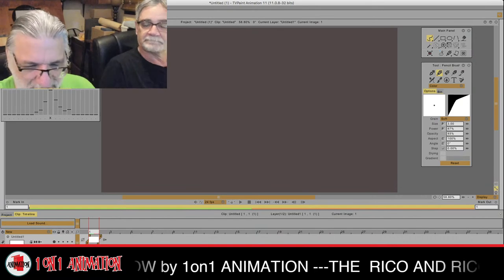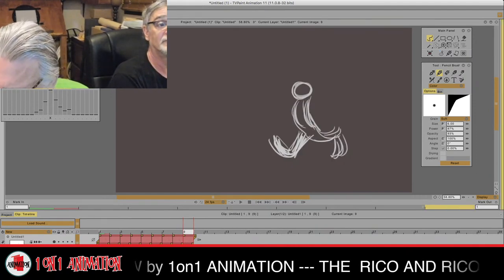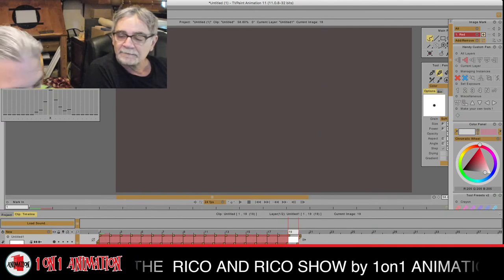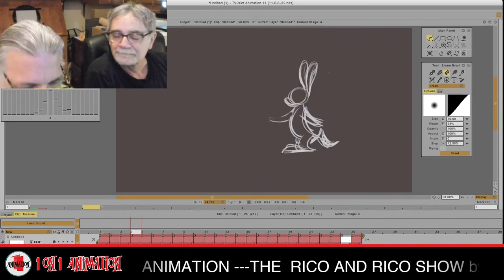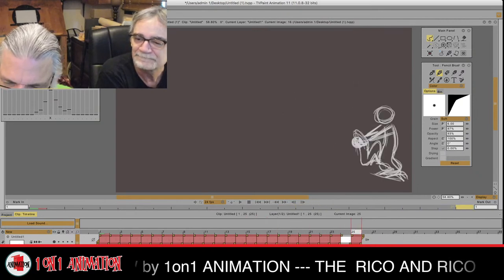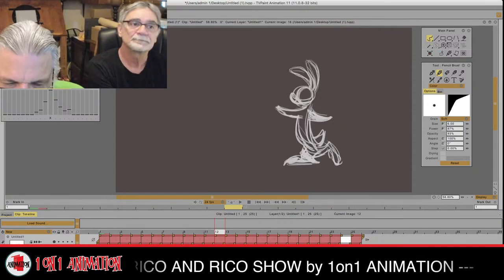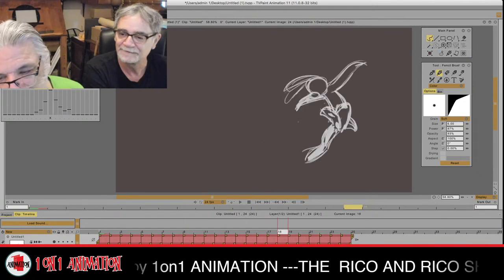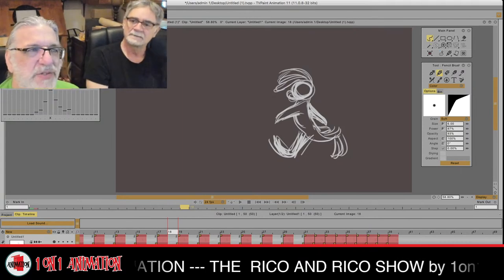STRAIGHT AHEAD VS. POSE TO POSE ANIMATION // WITH Mike Polvani